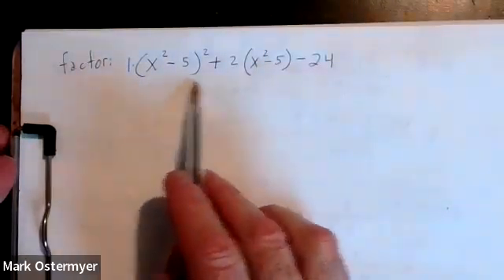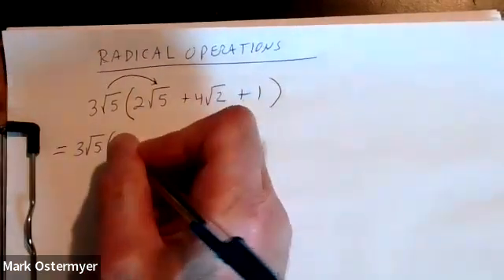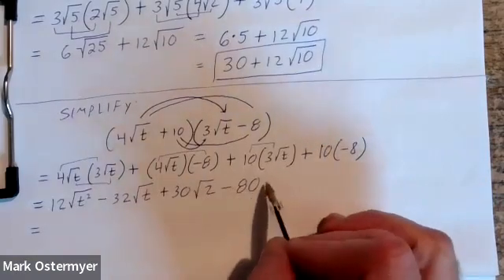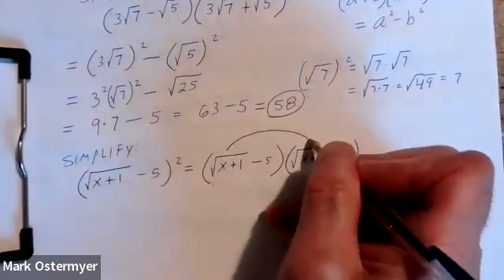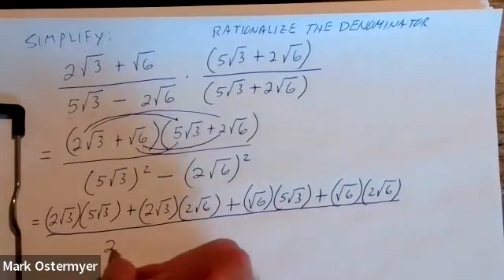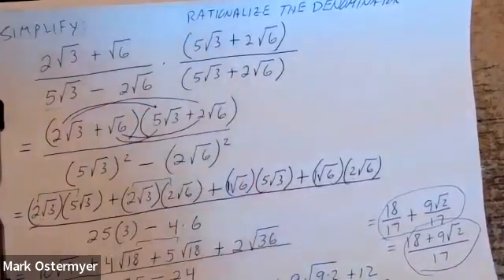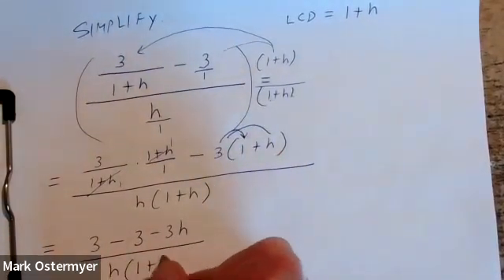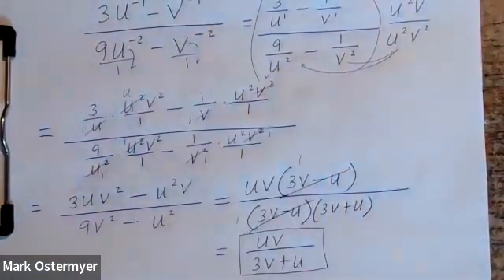GMT20230119 205422 Recording 640x360